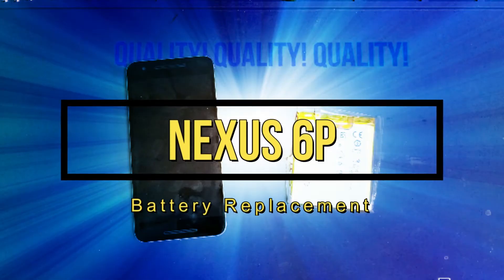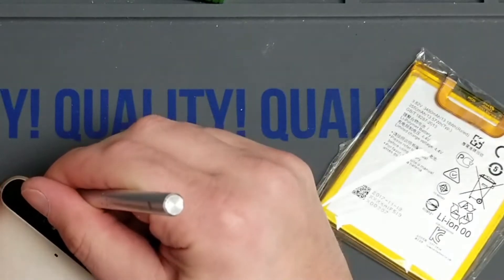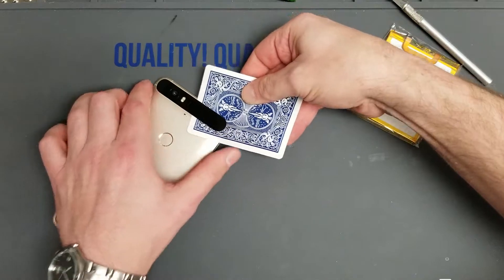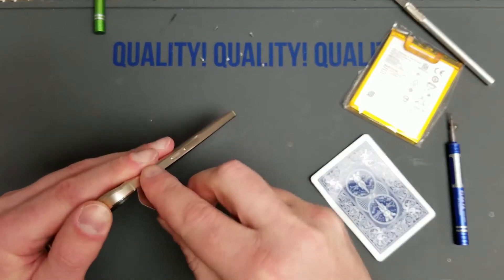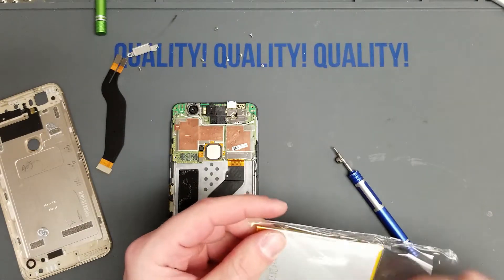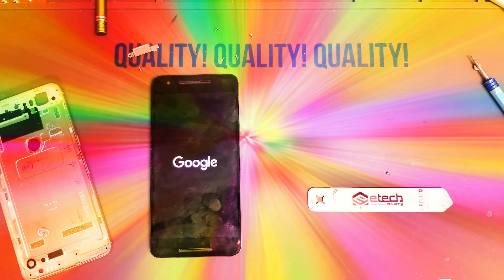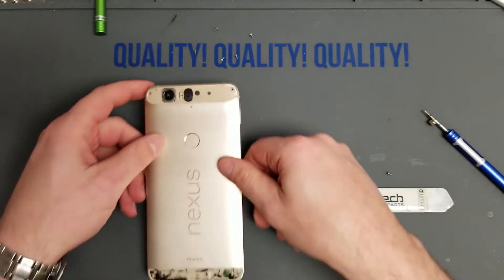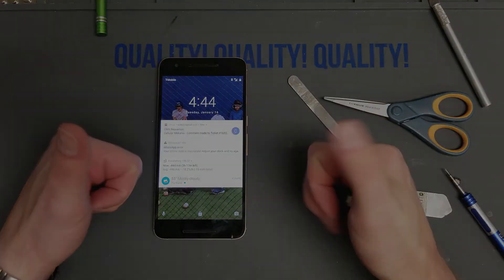Nexus 6P Battery Replacement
Nexus 6P Battery replacement. Check out how it's done!